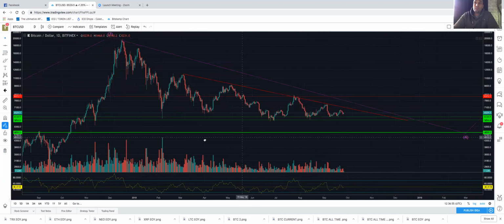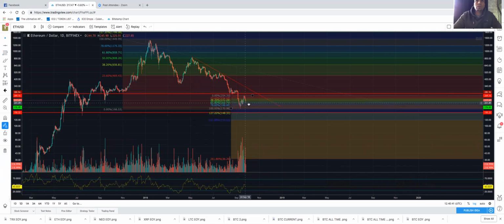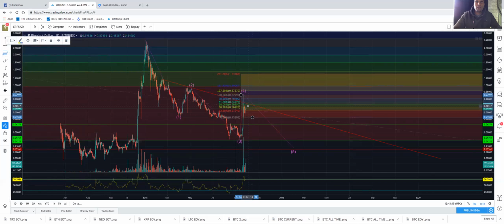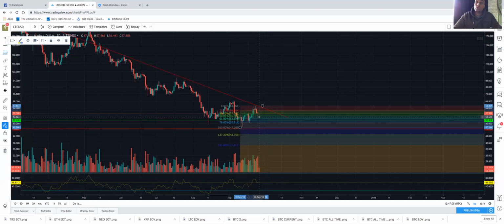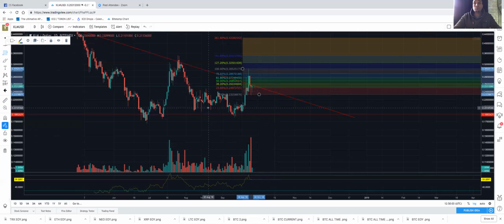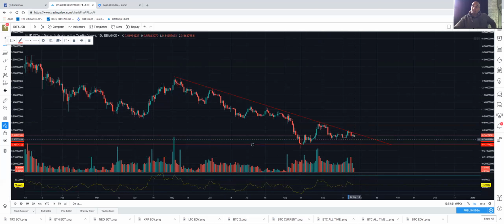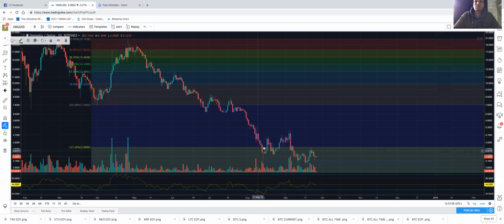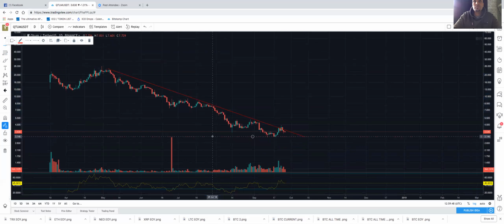VZ TA video 26:09:2018